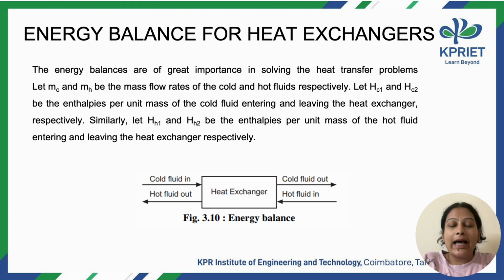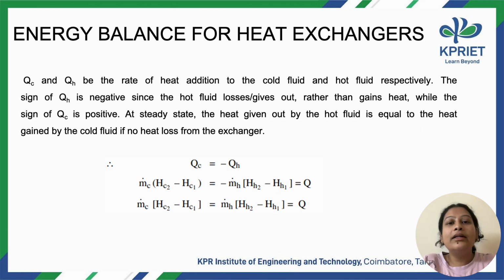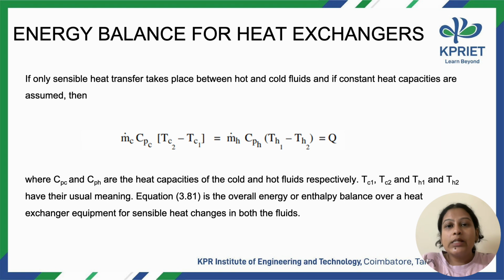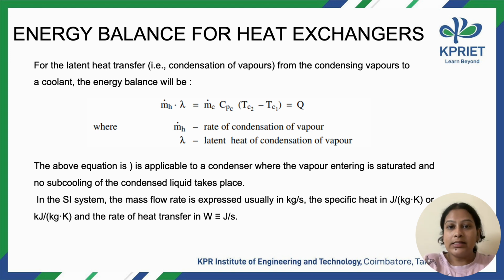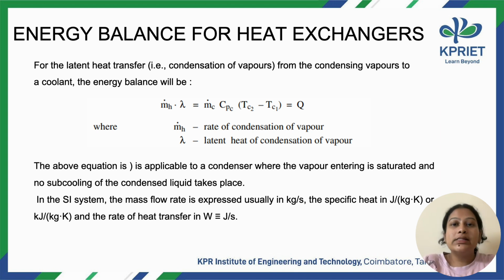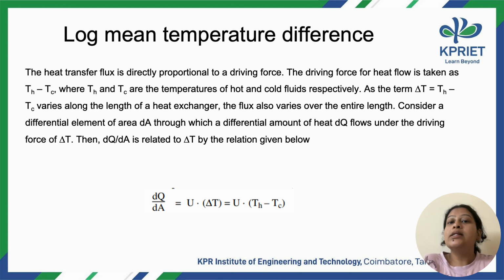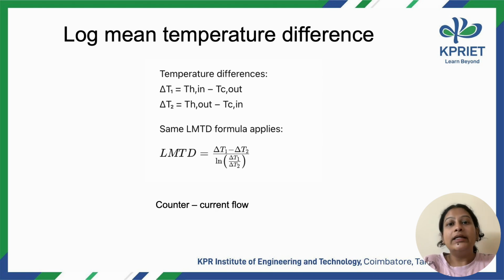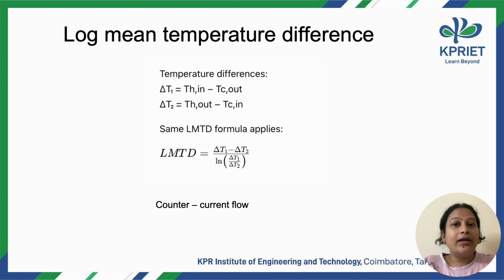Energy Balance Equation and Log Mean Temperature Difference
Understand the Energy Balance Equation and Log Mean Temperature Difference (LMTD) used in heat exchangers with clear explanation and problem-solving approach. This video explains how to calculate heat transfer rate, temperature driving force, and analyze parallel flow and counter flow heat exchangers. Helpful for Chemical Engineering, Mechanical Engineering, and Heat Transfer students for exams, assignments, and design calculations.